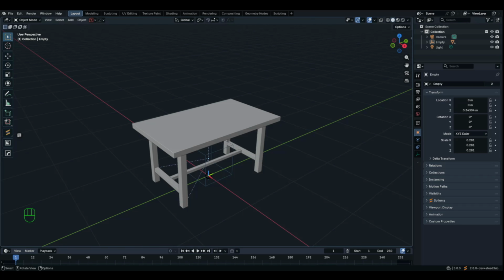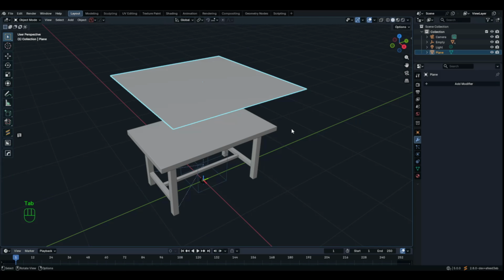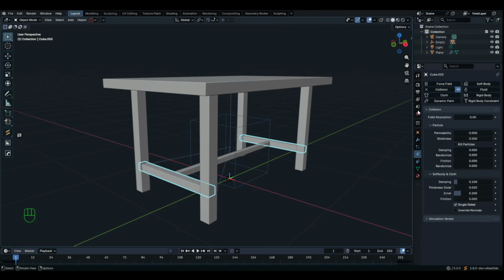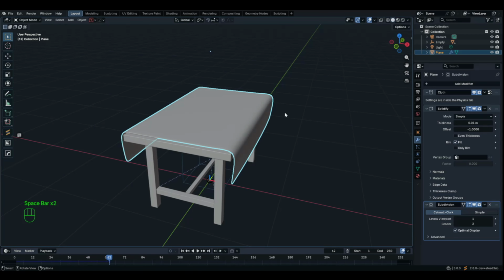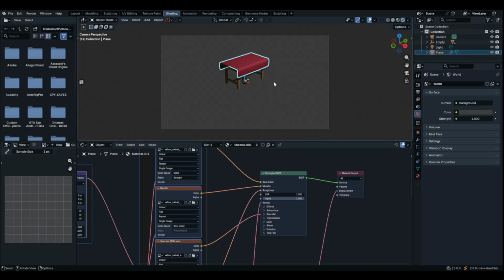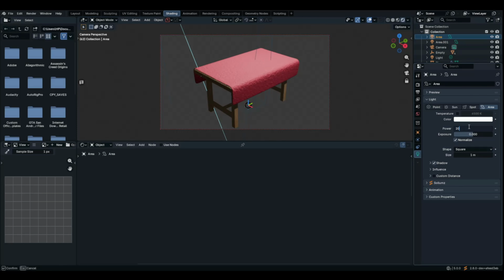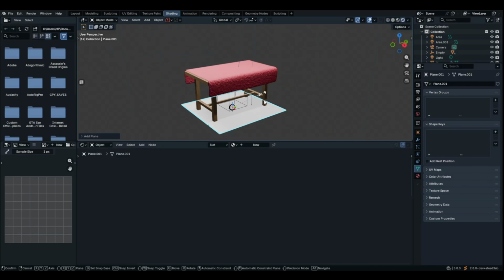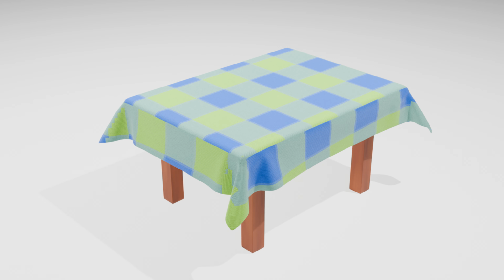Realistic Tablecloth Simulation in Blender | Physics Tutorial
Hello guys, welcome back! In this blender tutorial, I'm going to show you how to create a realistic tablecloth using blender 3d. We'll be focusing on blender cloth simulation to achieve a natural drape. This blender simulation guide will walk you through the entire process, perfect for anyone looking to learn blender physics.